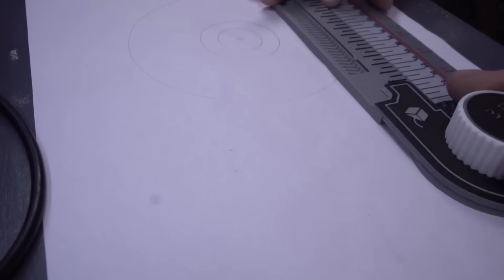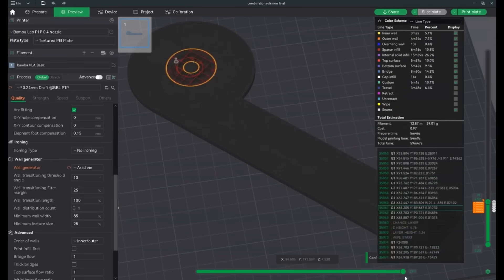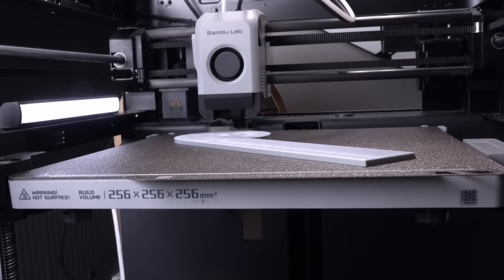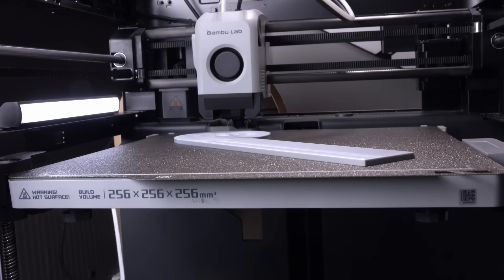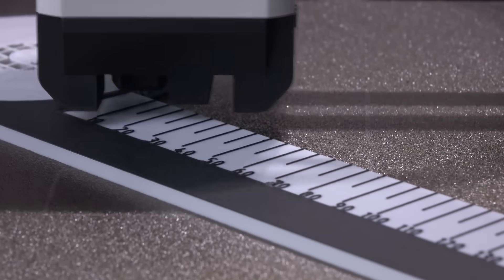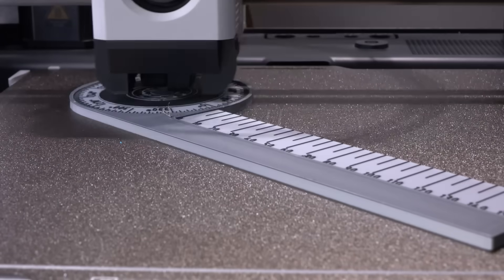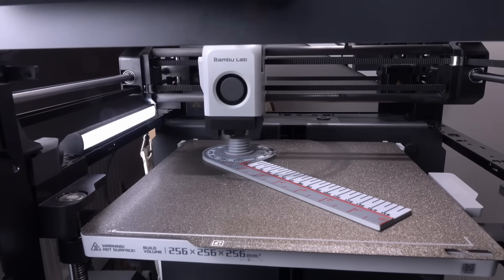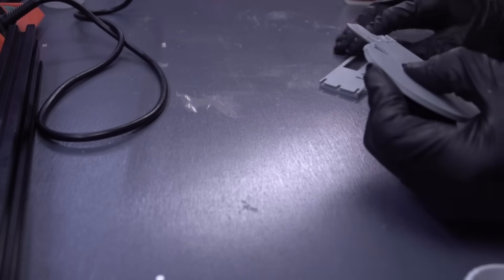A Truly Useful 3D Print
It’s been a while since my last upload, but I’m back with something special: my Combination Ruler—a versatile 3D print that packs multiple measuring functions into one compact tool! Let me know your thoughts by leaving a comment—I read every one.

Best PA6 Glass Fiber

🔥Cheap Filament
❤️Patterned Build Plates
💯Build Plate Adhesive